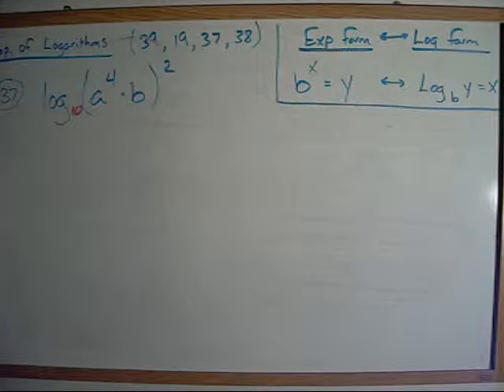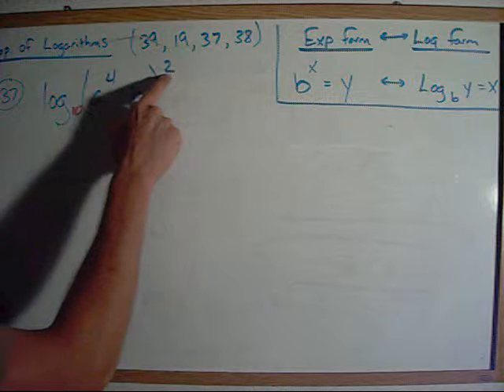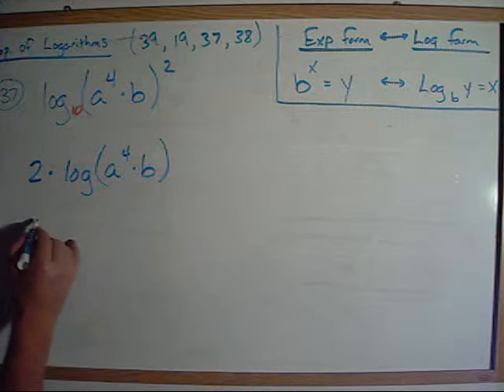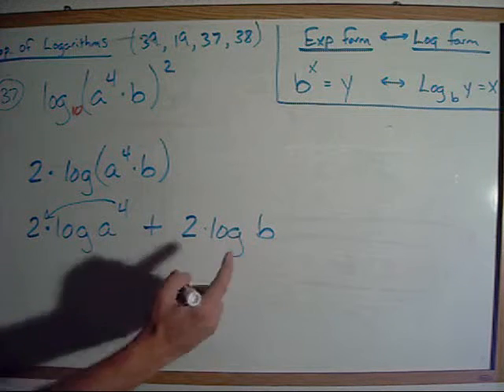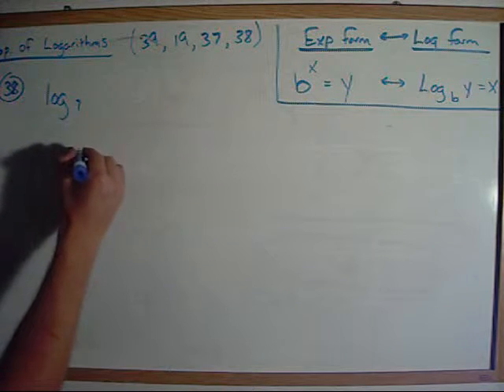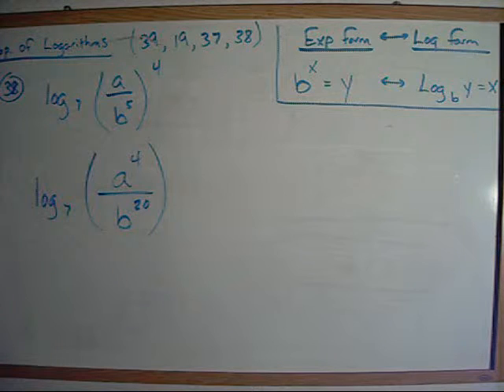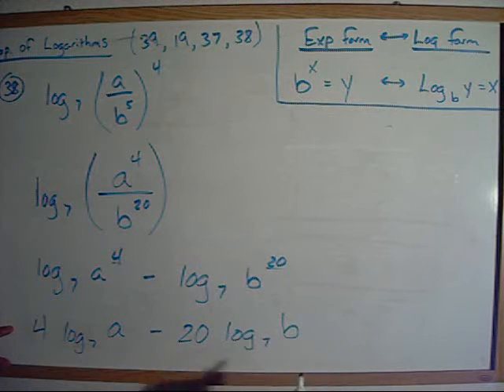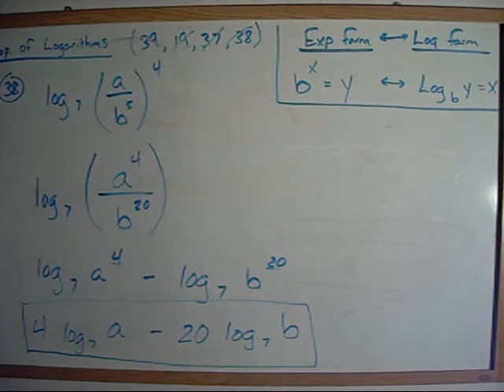Q 37, 38